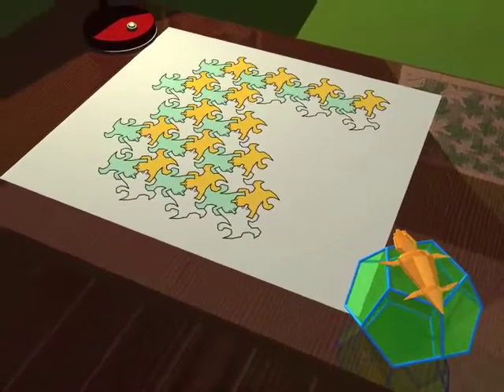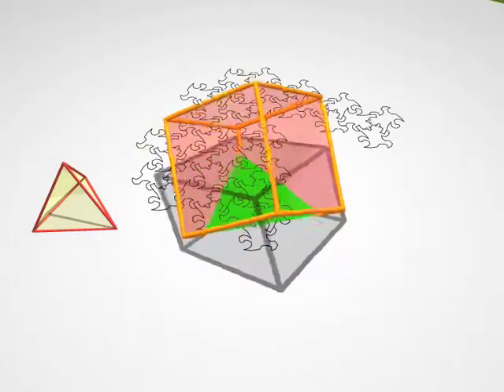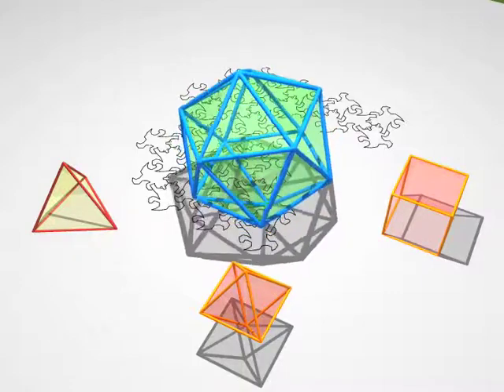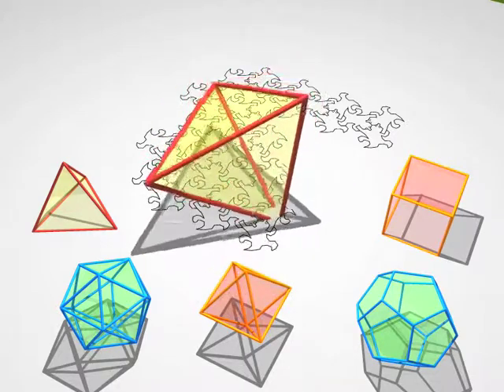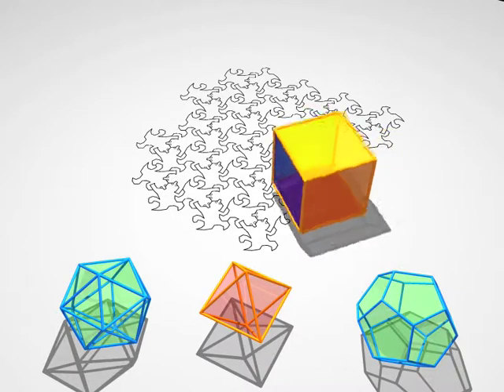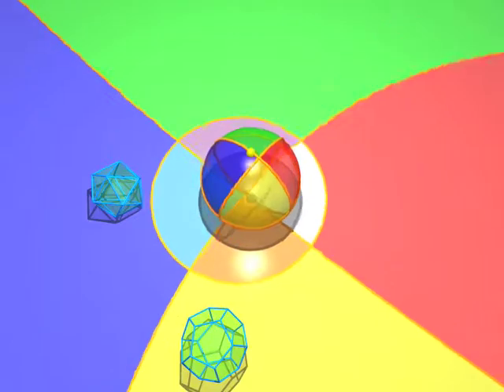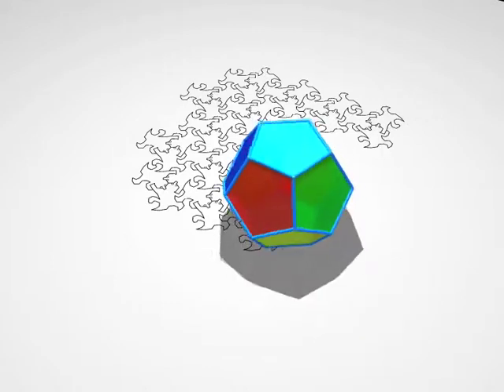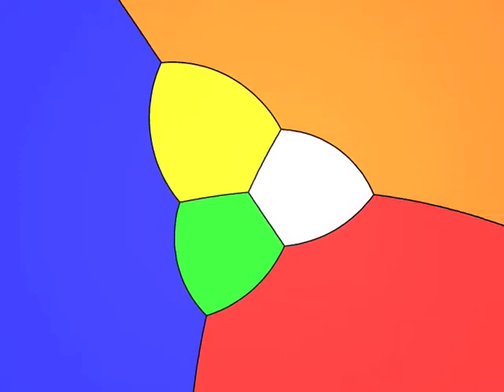维度 数学漫步 2 三维空间